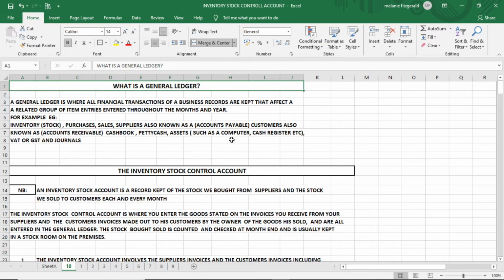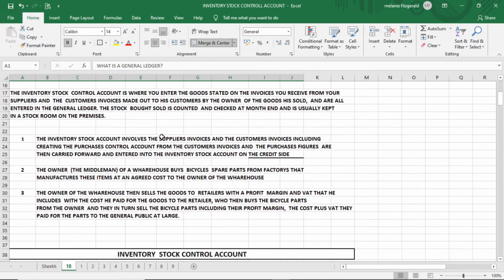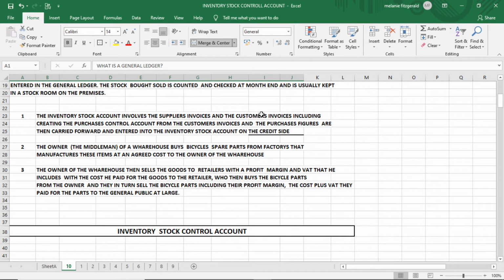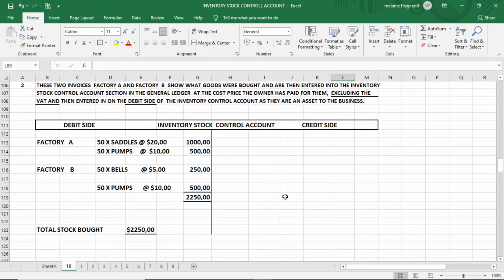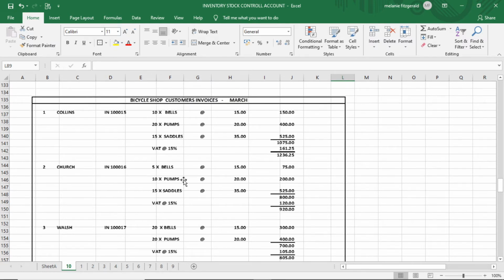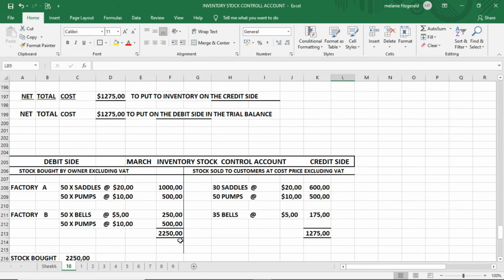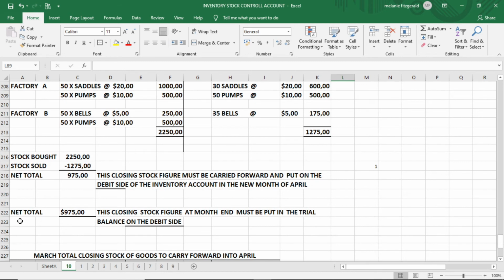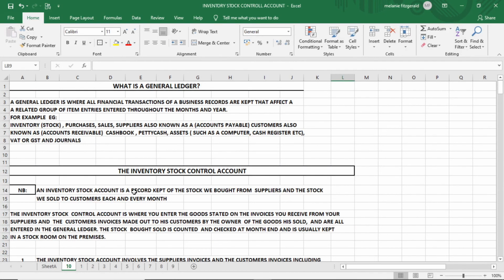Bookkeeping 101: What is Inventory ?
Bookkeeping 101. Inventory is very important, its a bookkeeping record of stock coming in and stock going out of your business, in other words its money you've invested in the business. This video will break down the process of what is needed to be done when entering your stock, and keeping a record of your stock on site, also what inventory is.